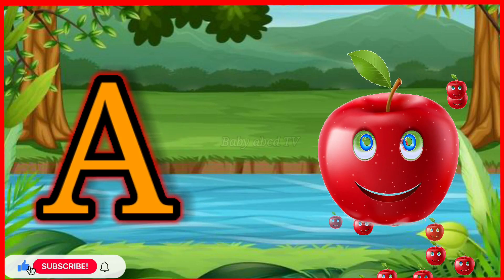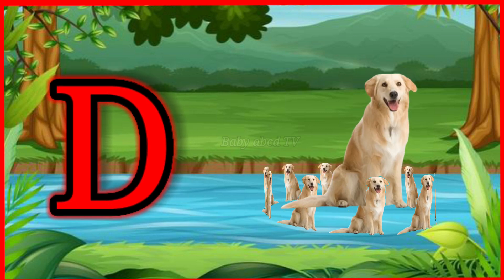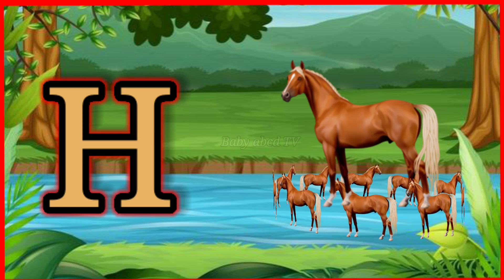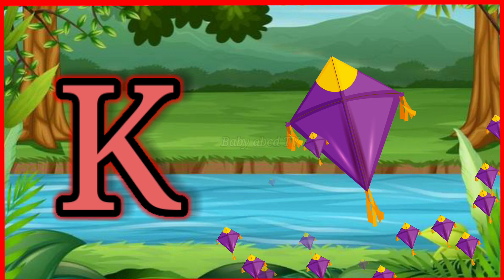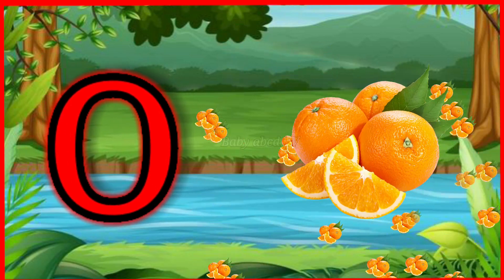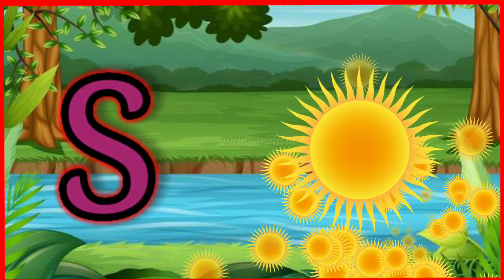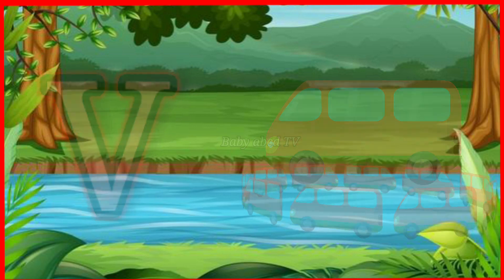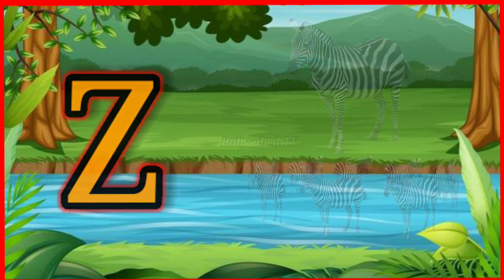ABC Song, ABCD for Kids, A For Apple B For Ball, a to z, अ से अनार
Hello baccho! Is video mein hum sikhenge how to pronounciate alphabets. After watching this video you'll be able to recognize letters. We'll learn a for apple b for ball, abcd, a to z, abcd song...

Your Query:-
Abcd for LKG class
Baby learning abcd
Kids abcd
Abcd for preschool children
Abcd learning for babies
Abcd school
Abcd class for kids
Easy learning alphabets
Learning abcd with pictures
Easy learning abcd for kids
Easy learning alphabets with video clips
Abcd song
Abcd song for kids
Abcd song for nursery class
Abcd song for babies
Abcd song for toddlers
Abcd song for lkg student
A for apple b for ball c for cat d for dog e for elephant f for fish g for guitar h for hen i for ice cream j for joker k for kite l for lion m for mango n for nest o for orange p for peacock q for queen r for rose s for sun t for tree u for umbrella v for van w for watch x for xray y for yacht z for zebra
Abcd song
Abcd phonics
A for aligator
A for apple for kids
Easy learning a for apple
Hindi वर्णमाला
Abcd poem
Hindi rhymes
क से ज्ञ तक
 @Infobells - Hindi
 @Chuns Chuns
 @Kiddiestv Hindi - Nursery Rhymes & Kids Songs   @Kids Channel India - Hindi Rhymes and Baby Songs

A for apple🍎 abcd अ से अनार,  आ से आम 🥭 क से कबूतर
Abcd song baccho ki पढ़ाई , छोटे बच्चों की पढ़ाई
Hindi varnmala, nursery rhyme , phonics song, alphabets, a for apple b for ball, A to Z tracing letters, Alphabets learning, preschool learning,
Abcd phonics song, How to write abcd